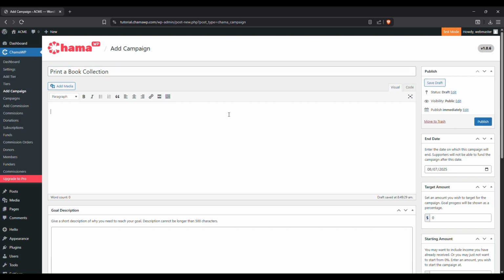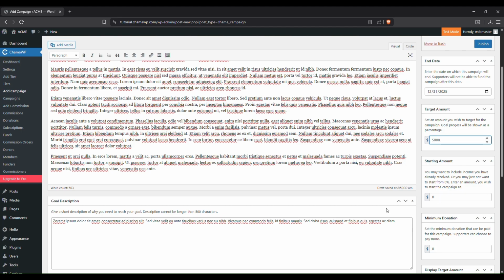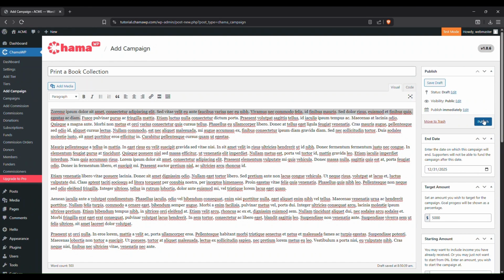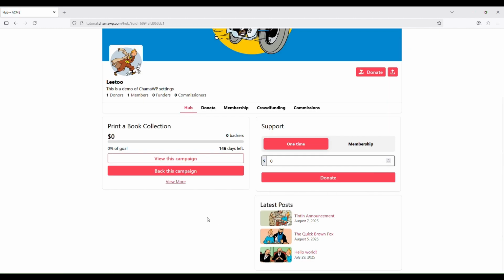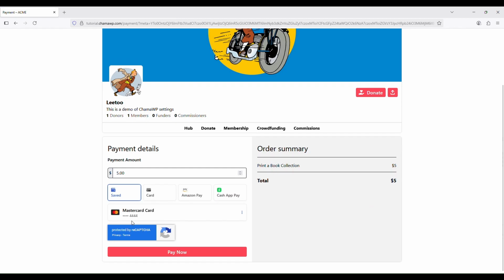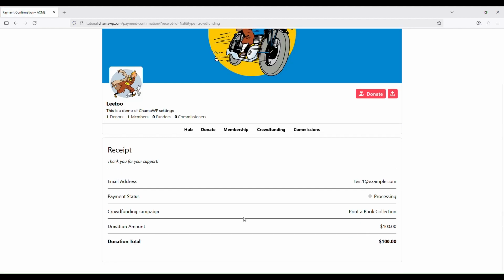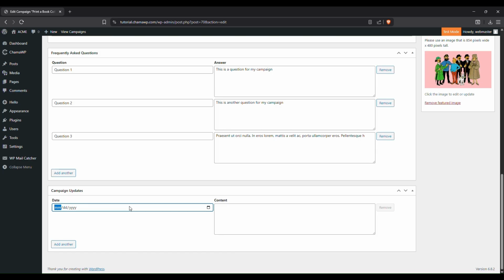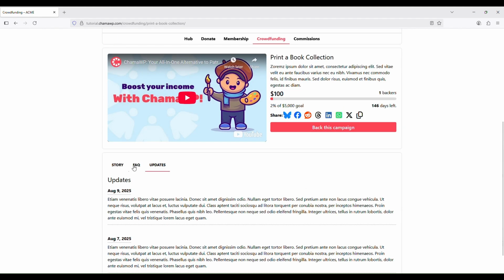How to Create your own Kickstarter Altnerative on WordPress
Want to launch your own crowdfunding campaign without paying Kickstarter’s high fees?

In this step-by-step tutorial, you'll learn how to create a Kickstarter-style crowdfunding campaign right on your own WordPress site using the ChamaWP plugin. Whether you're raising funds for a project, collecting donations, or building a subscription-based membership site, ChamaWP gives you full control—with just 0–3% platform fees.

What You’ll Learn in This Video:
✔️ How to install and use the ChamaWP plugin
✔️ How to create a crowdfunding campaign
✔️ How to add campaign videos, updates, goals, and more
✔️ Why ChamaWP is a powerful alternative to Kickstarter

📌 Perfect for indie makers, nonprofits, creators, and anyone who wants to boost their income.